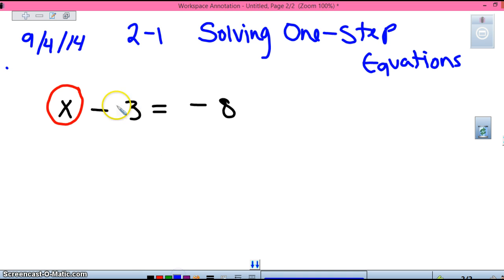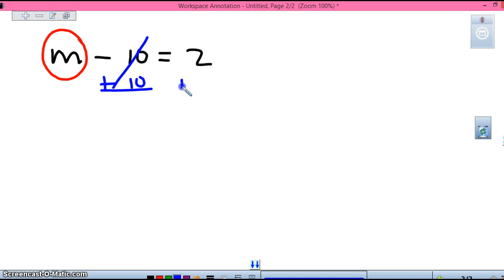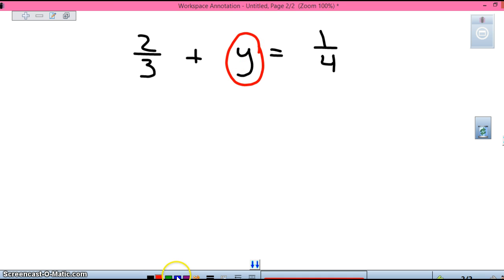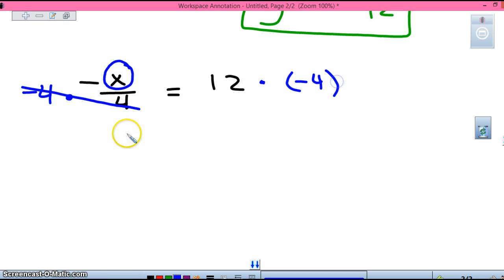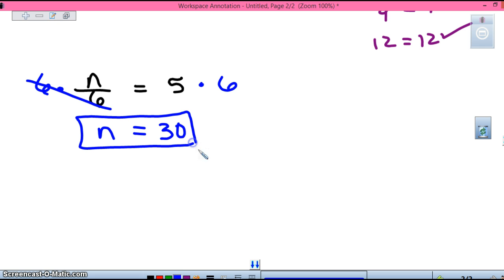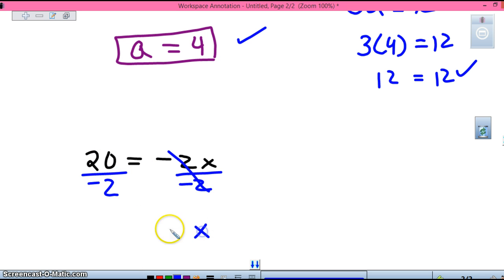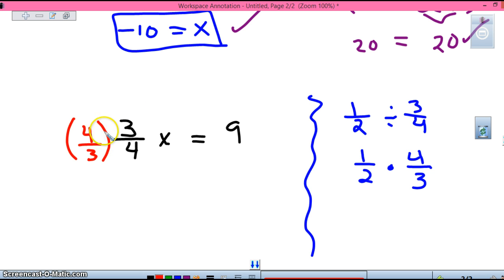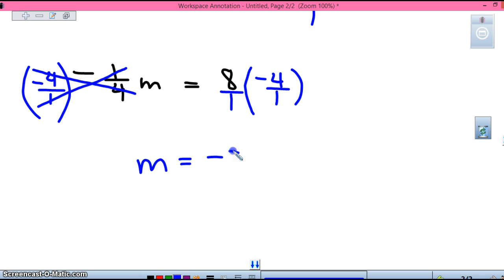Solveing One-Step Equations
Algebra 2-1 Solving One-Step Equations